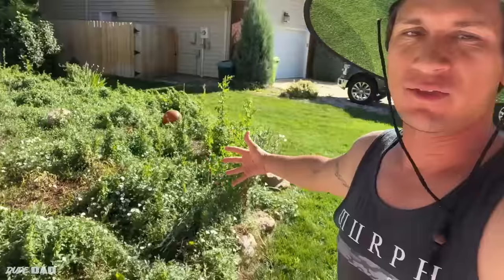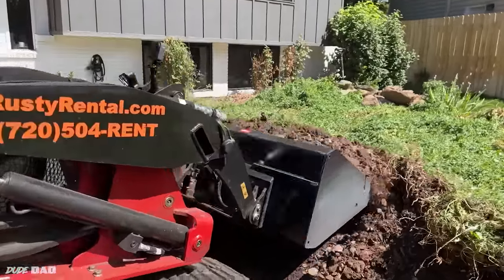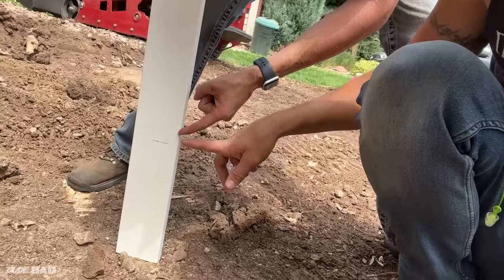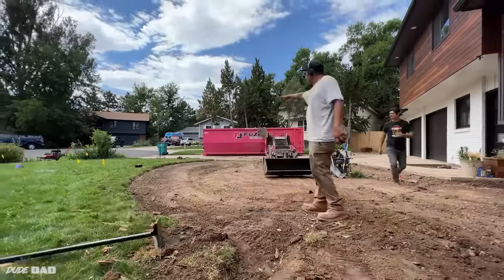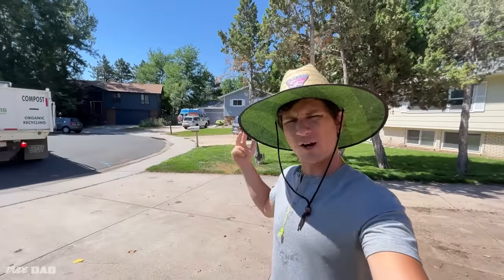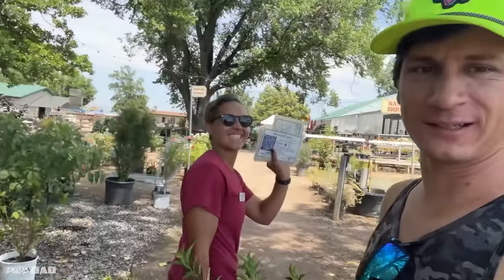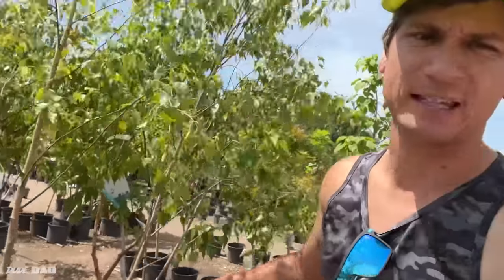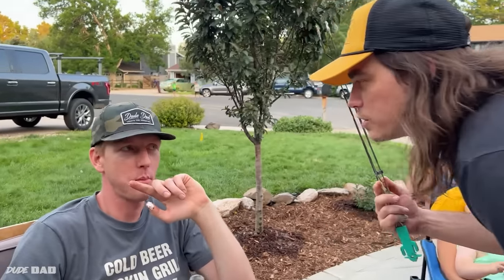Front Patio Transformation!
Just in time for bonfire and s'more season!